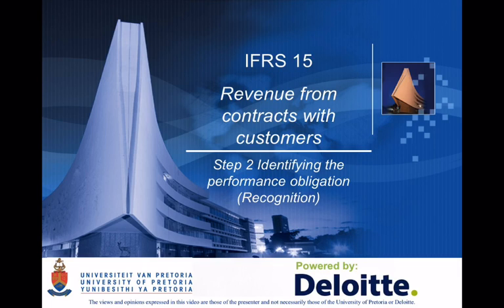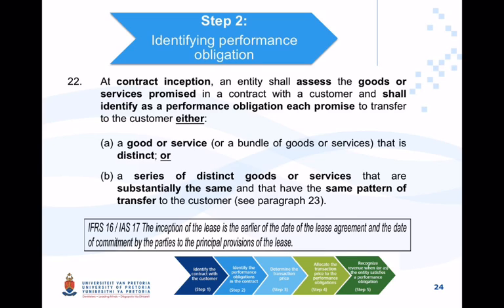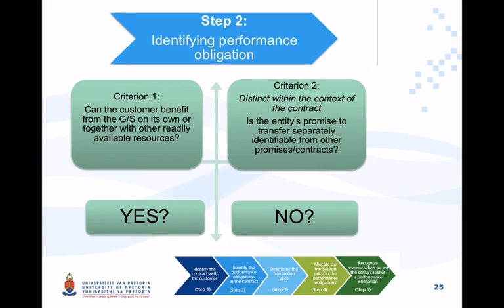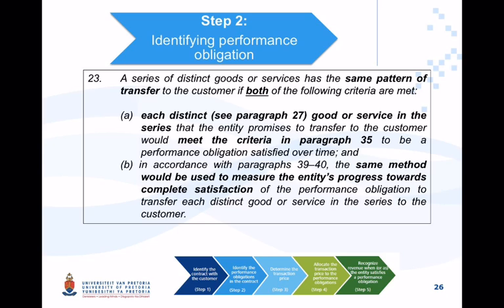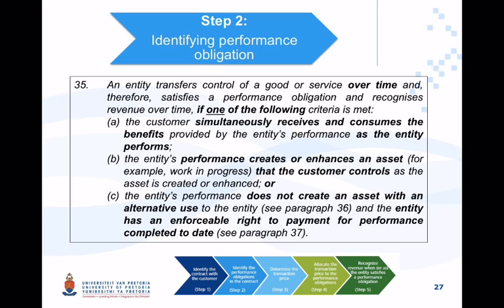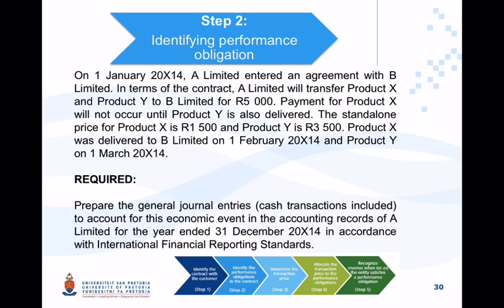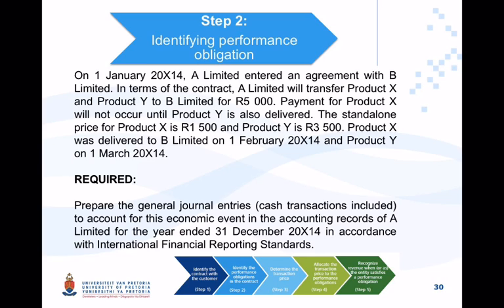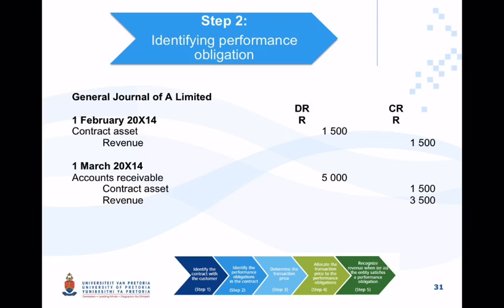IFRS 15, Step 2, Identify the performance obligations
This video briefly explains the identification of a performance obligation.